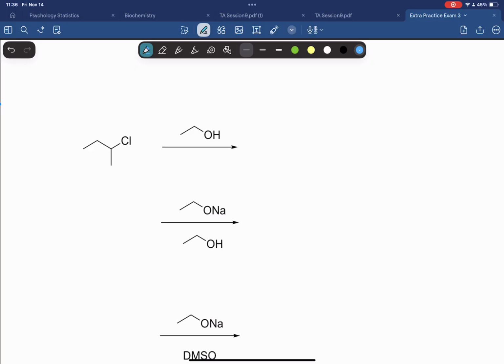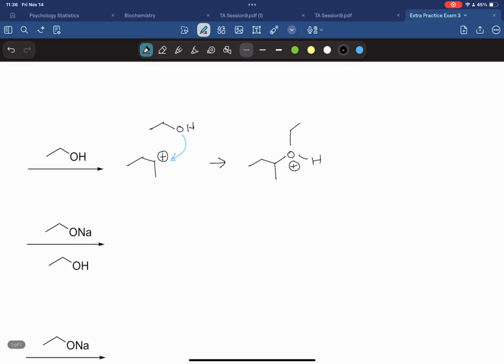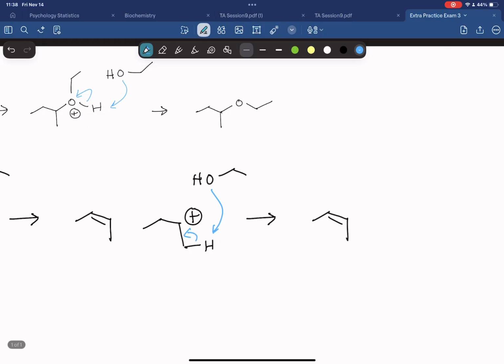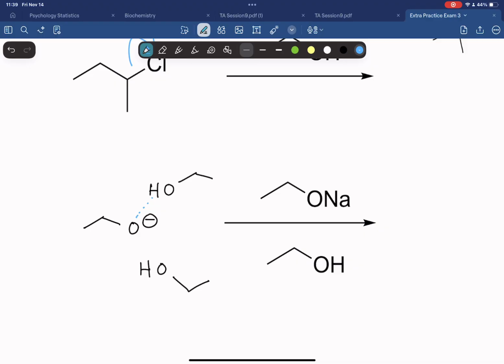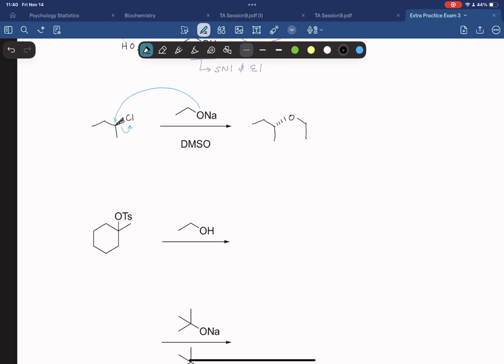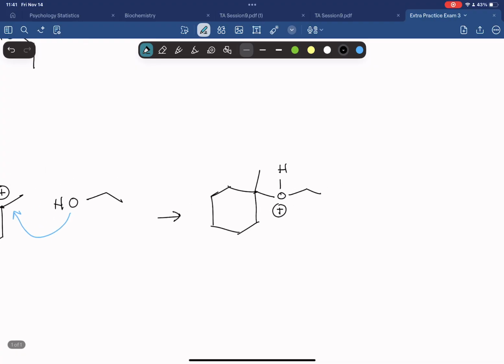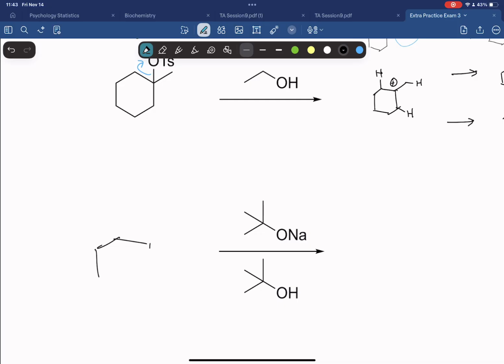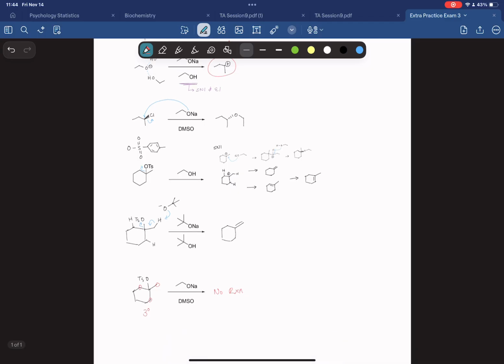Extra Practice Video - Exam 3